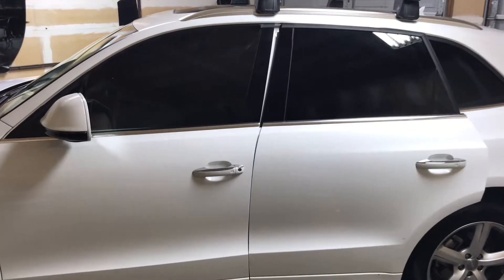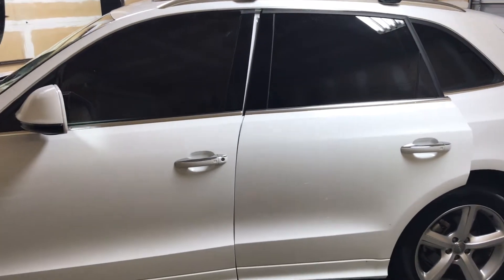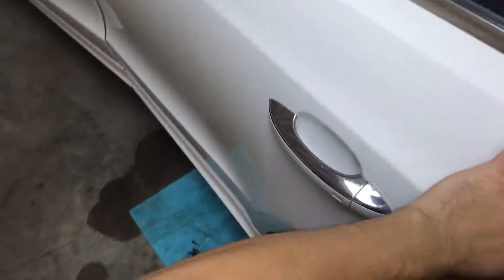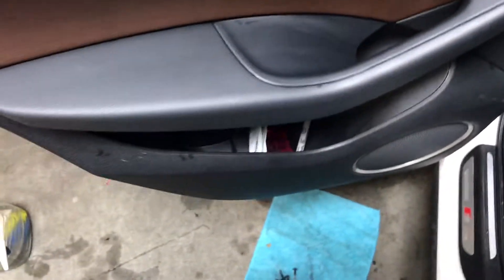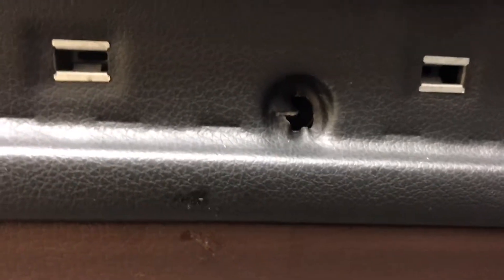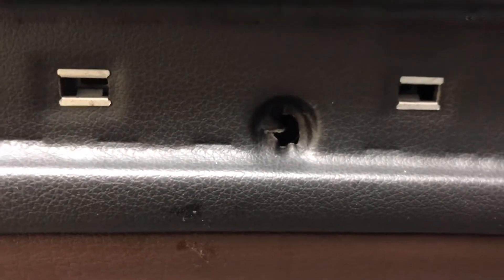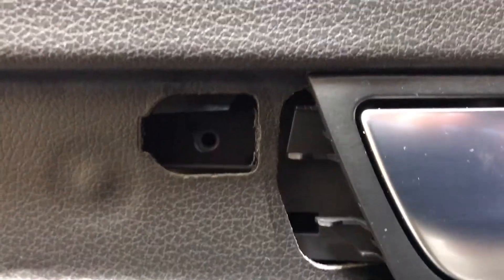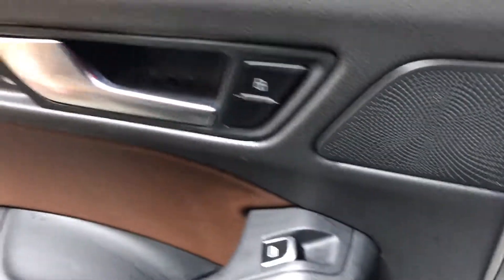How to remove rear door panels on a 2017 Audi Q7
2017 Audi Q7 remove rear door panel
Send me make and model if looking for tint ideas for your vehicle. Pretty sure I have a video or pics to help in your decision making.